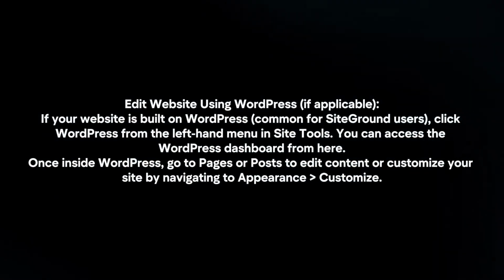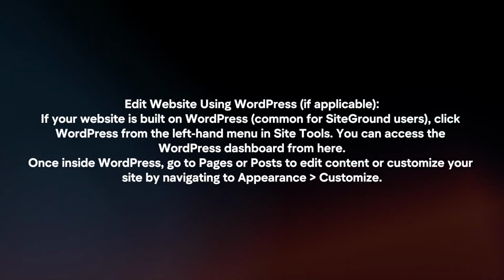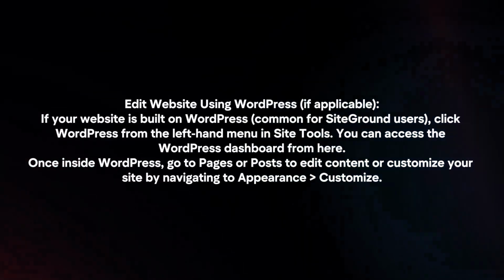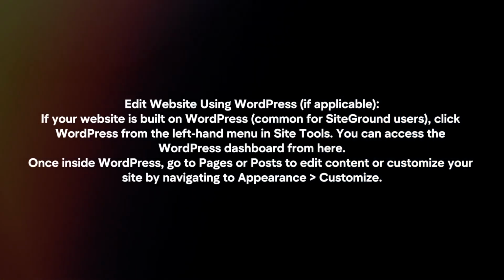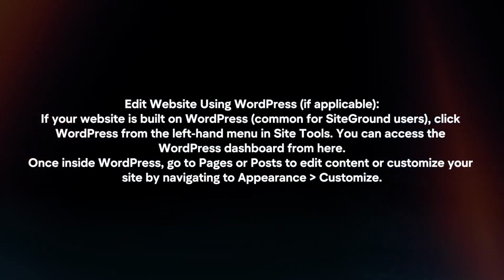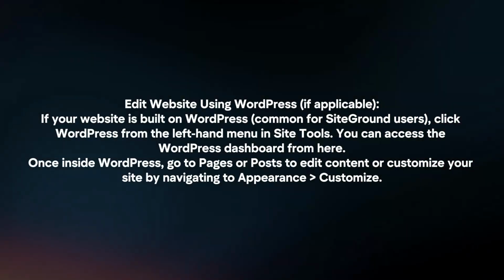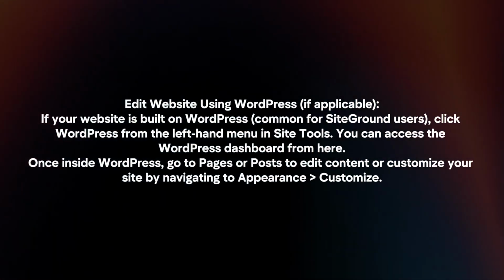How To Edit Website On SiteGround? (2024)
In this video I will explain How You Can Edit Website On SiteGround In 2024.